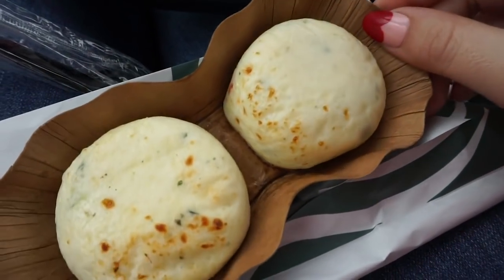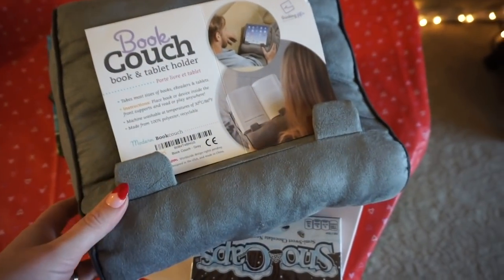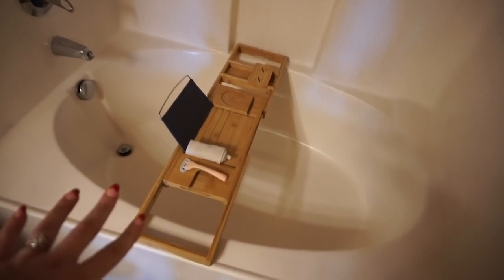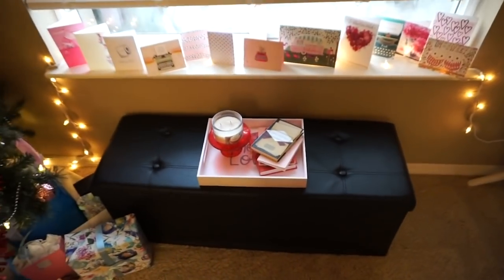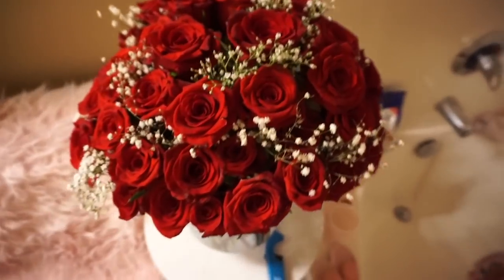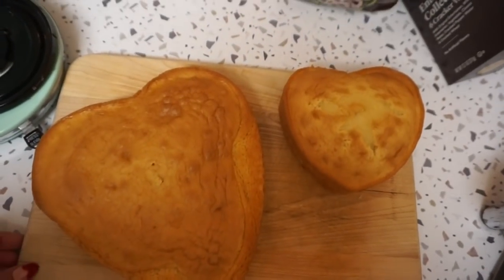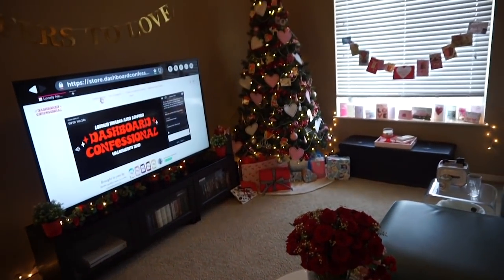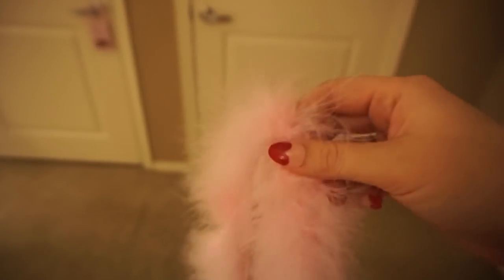VALENTINE WEEKEND VLOG | ROSE THEMED BATH & FACIAL SPA NIGHT, COZY V-DAY IN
Hi!  I’m Charlotte and this is Milk & Honey Life…your home for all things beauty, nesting, and lifestyle!  This channel is 100% sponsorship-free, positive and upbeat, and welcoming to all.

I filmed this vlog over Valentine's Day weekend, 2021, so I could take you along on a weekend chock-full of extra self care!  Car errands and chit chat, home facial and spa bath (ALL rose-themed everything), lots of baking, and a cozy romantic day with my love.  I hope you enjoy!

Love,
Charlotte

Picco Casa Silk pillow case
Beard trimmer kit
Bath tray

Dashboard Confessional!!!  If we're around the same age you might remember them from your younger emo years too ;) But still an amazing band!  The concert will be available here until 2/17/21

Ladurée Marie Antoinette candle
My pink fluffy robe

Brace yourself….here is the master list of all the rose products I used for my spa night:

Rose facial:
Sephora rose makeup remover wipes
Rose micellar water
Rose oil-to-cream cleanser
Rose essential oil
Gulsha purifying rose dust exfoliator
Trader Joe’s rose water
Trader Joe’s rose oil
Rose toner
Rose mud mask
Rose eye masks
Herbivore Rose hibiscus face mist
Physicians Formula rose serum
Foreo device
Rose UFO mask
Fresh rose moisturizer

Rose spa night:
Rose epsom salt
Lollia rose bubble bath
DIY rose petal sugar scrub (coconut oil, rosehip oil, rose essential oil, sugar)
Jo Malone red roses bath oil
Lush rose heart bath bomb
Rose shower gel
Tony Moly rose sheet mask
Sephora rose lip mask
Rose hair mask
Pantene Rose shampoo
Provence beauty rose body oil
Bath & Body Works Rosewater and Ivy body lotion
TJ’s rose oil hand cream
Bath & Body Works rosewater and ivy candle
Laduree rose macarons
Cote des Roses wine